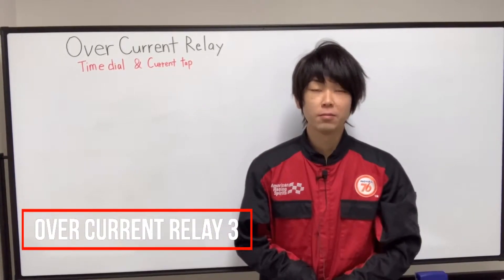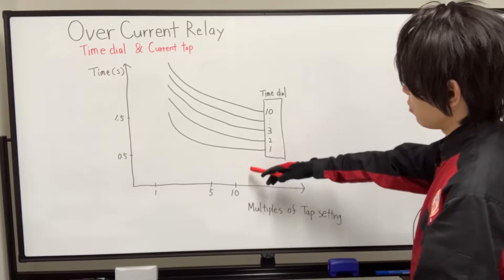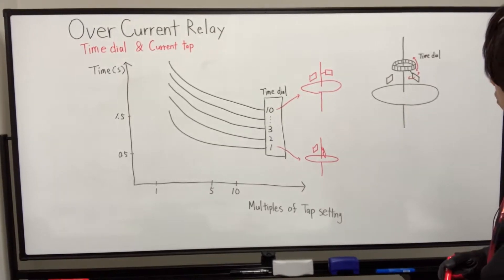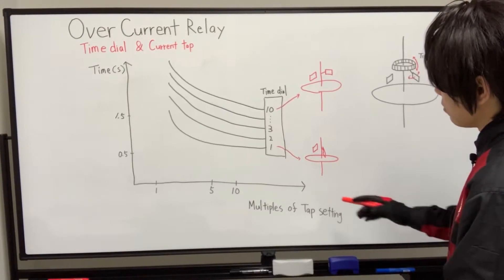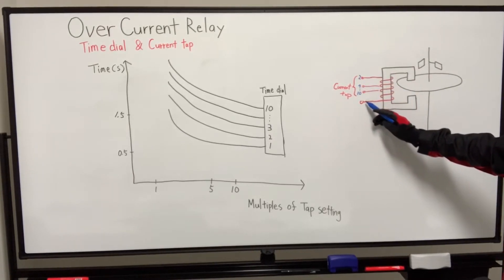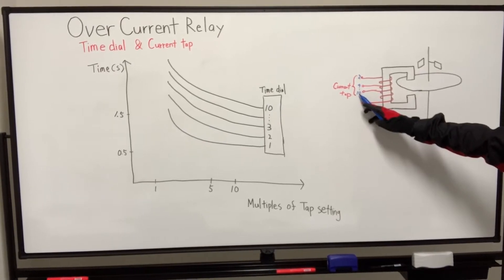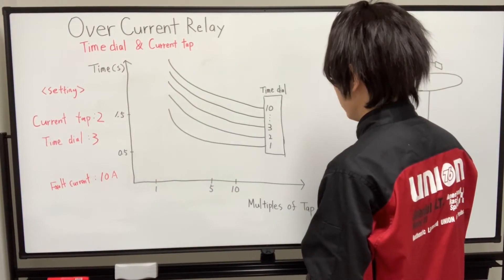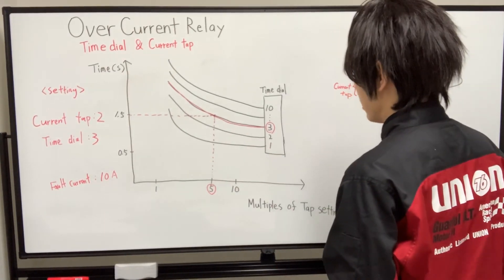Time dial and Current tap (plug setting) Over Current Relay 3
In this video, we are going to learn time dial and current tap (plug setting) which can adjust the characteristics of over current relay